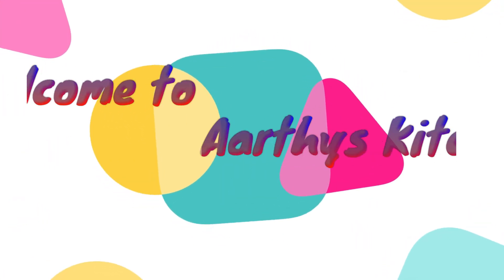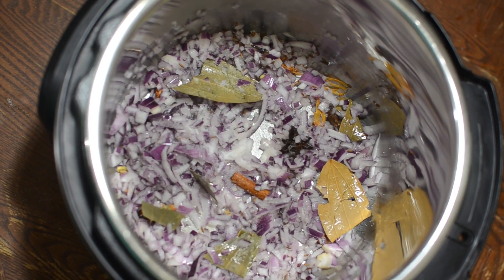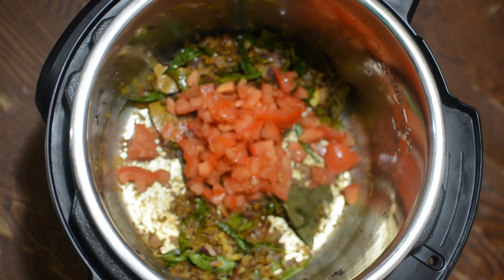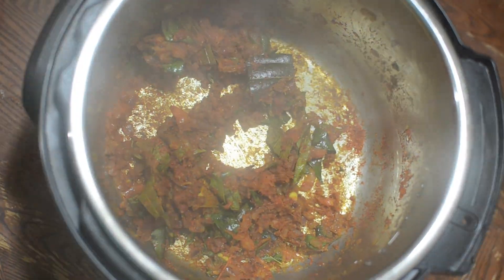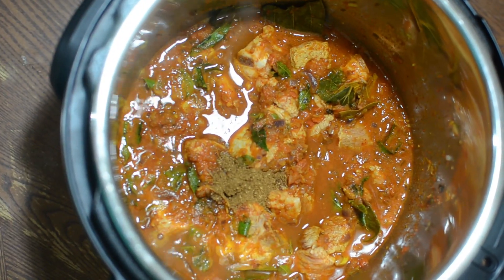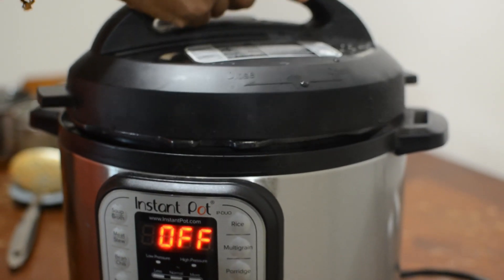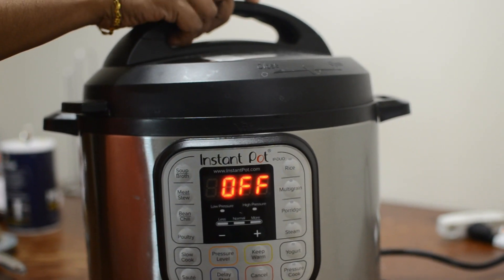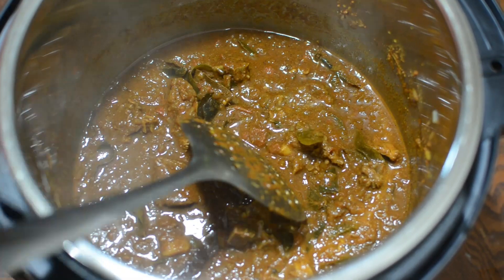Mutton Curry in instant pot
Nadan Mutton Curry:
Ingredients:-
cumin seeds 1tsp
garam masala spices 1tbsp
onion 1
gingergarlic paste 1 tsp
tomato 2